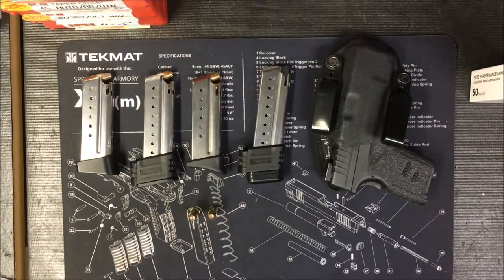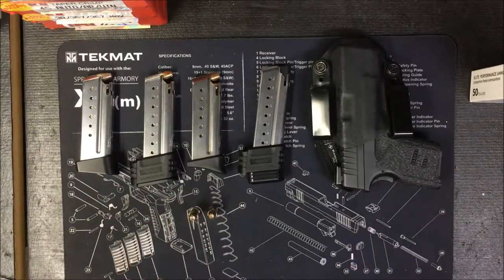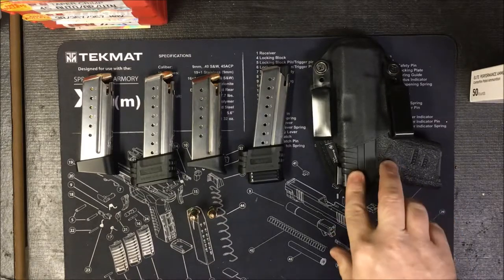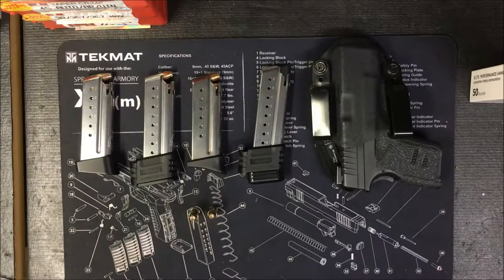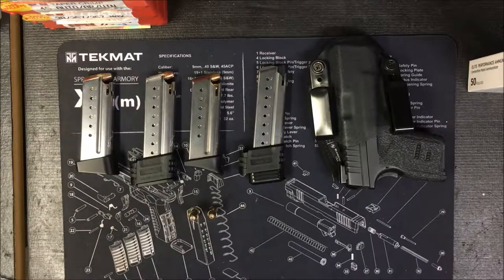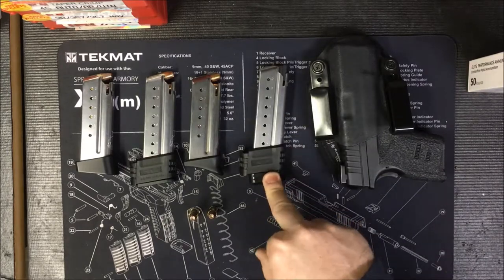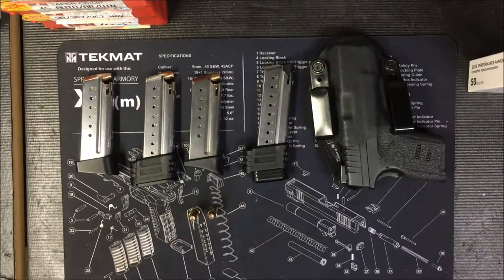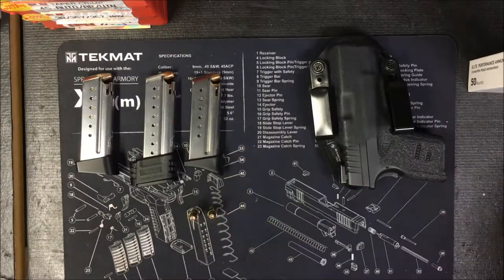Springfield XDs - Powder River Precision, Galloway Pinky, Optimus Defense +1, Stealthgear Updates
Rambled again for 17 minutes.  An update on an earlier video after some testing of the initial modifications that I made to my pistol.

Optimus Defense Extension (1:20)

Galloway Pinky +1 (3:20)

Stealthgear Ventcore Holster (8:35)

Powder River Precision Kit (11:30)

XDs Grip Safety Gripes (13:25)

Powder River Precision - Making Triggers Great! (15:40)